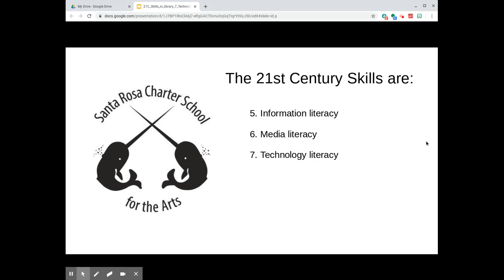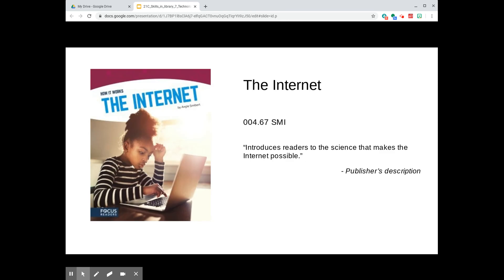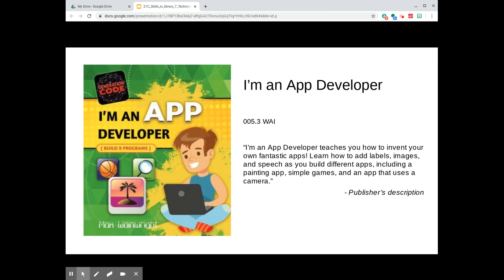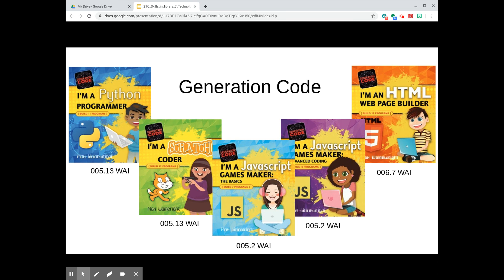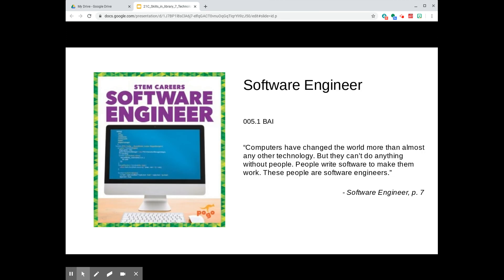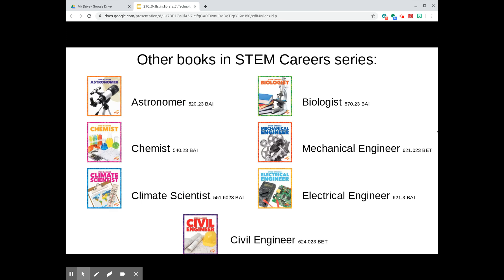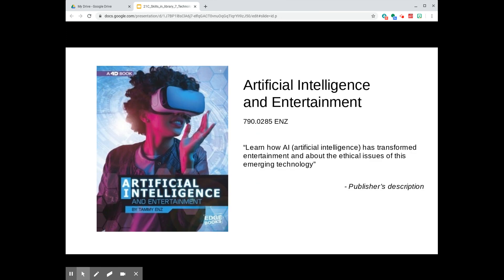21st Century Skills, books in SRCSA Library : Technology Literacy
“21st Century Skills are 12 abilities that today’s students need to succeed in their careers during the Information Age” (SRCSA Term of Charter, July 1, 2020 to June 30, 2025). On that list, #7 is Technology Literacy, and it is supported by several books in SRCSA library.